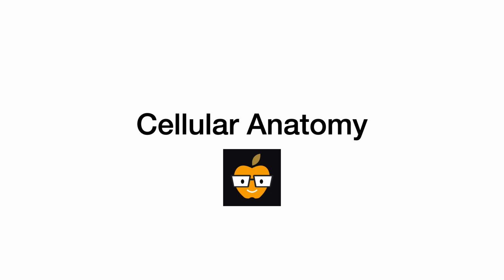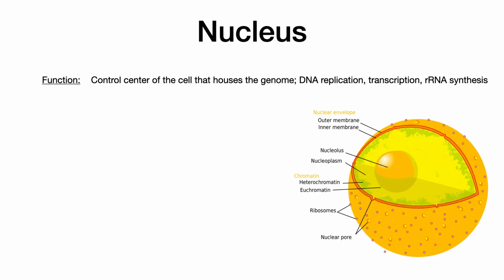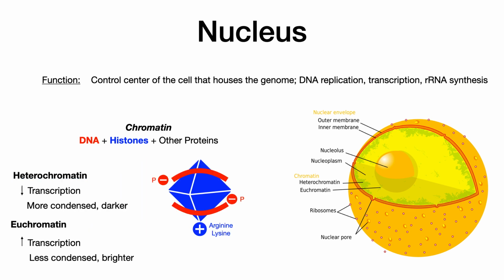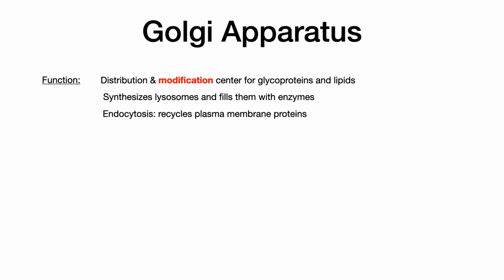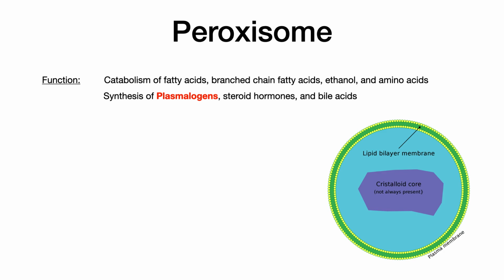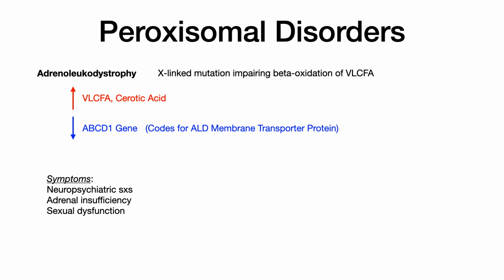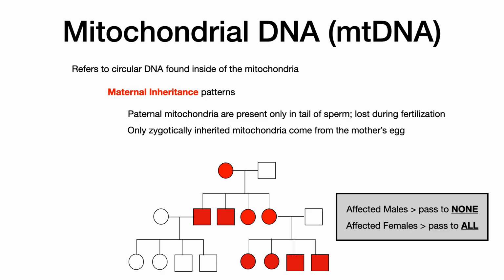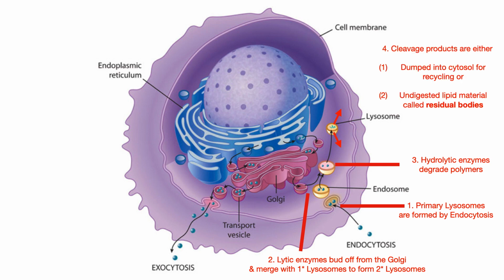9 Desember 2024